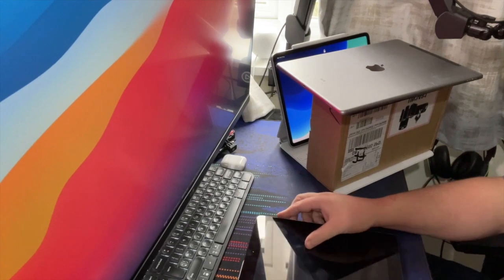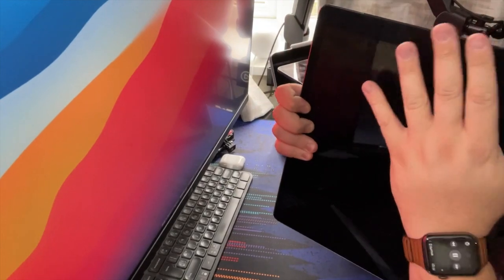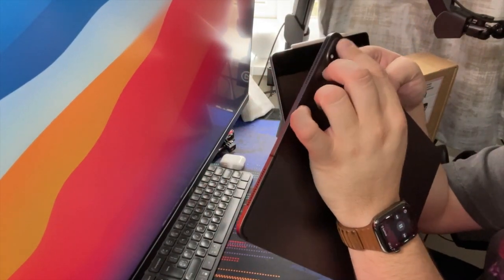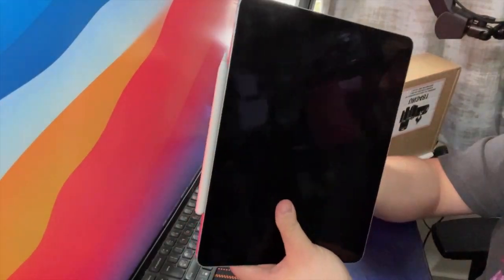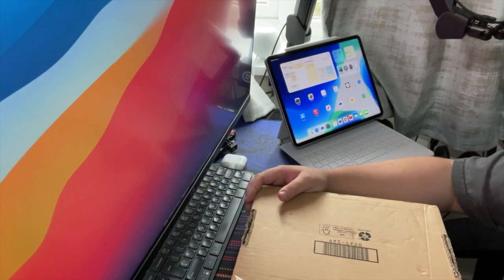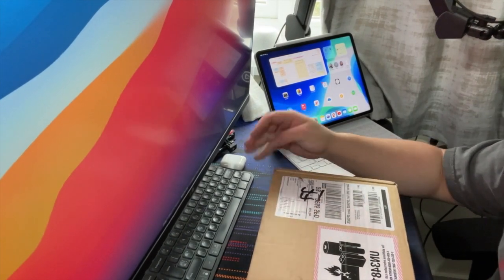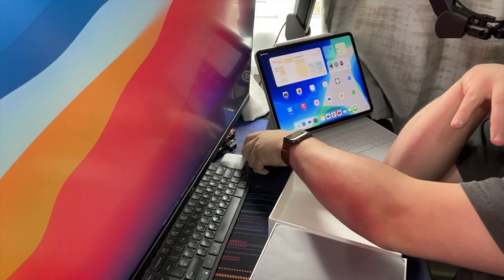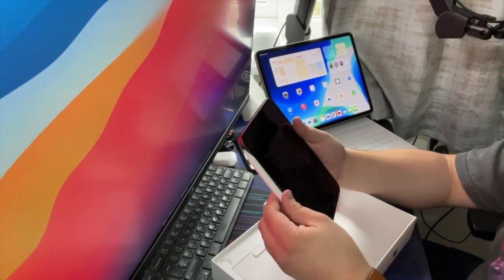iPad Mini - Unboxing, First impressions and what it's for? View of a Trainer / Accountant